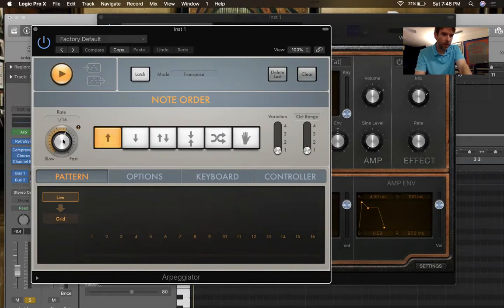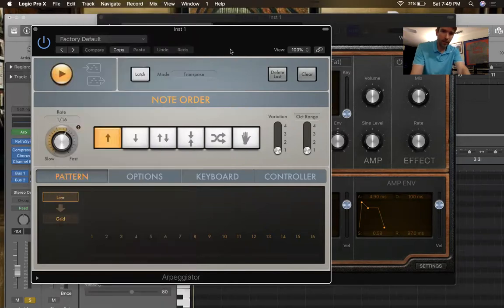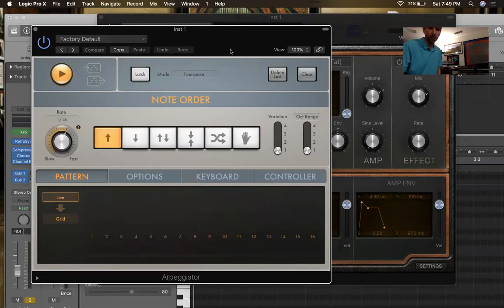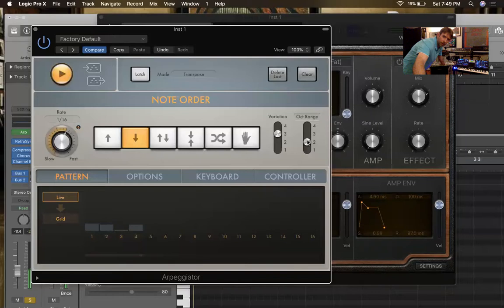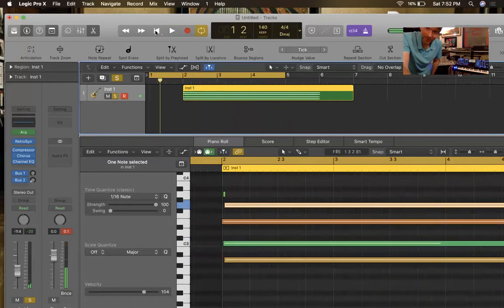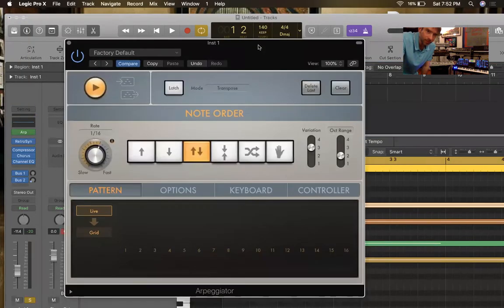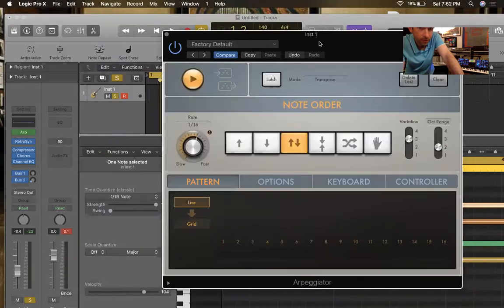Logic's Arpeggiator and different types of Sequencers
Some Ideas on how to create an interesting sequence or bassline.